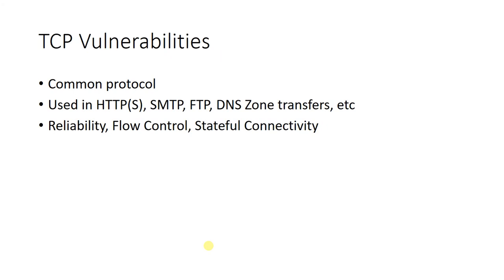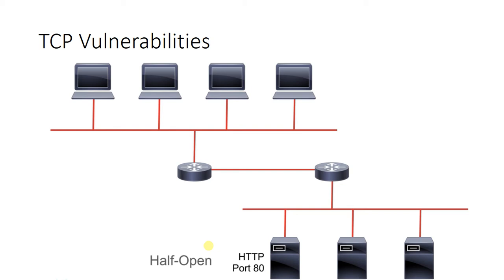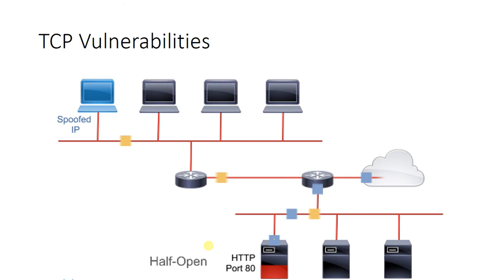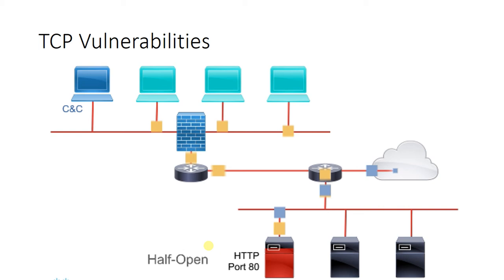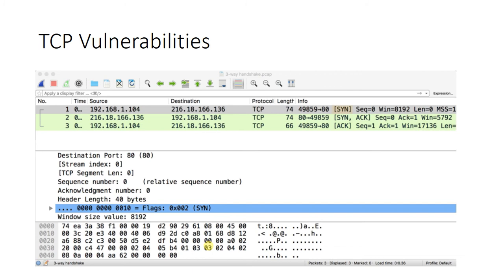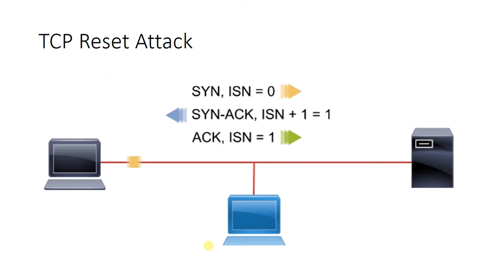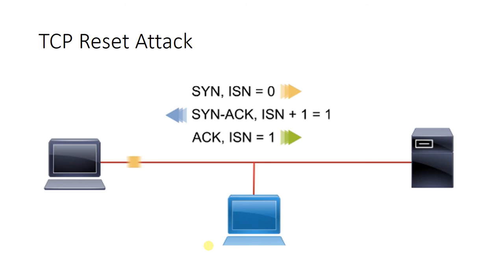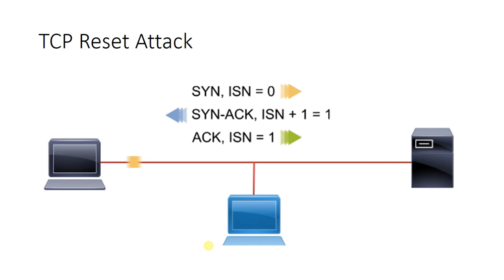TCP Vulnerabilities and Attacks --4✔️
The following are some variations of the TCP SYN flooding attack methods:
Direct attack: If attackers rapidly send SYN segments without spoofing their IP source address is called a direct attack. This method of attack is very easy to perform because it does not involve directly injecting or spoofing packets below the user level of the attacker's operating system. It can be performed by simply using many TCP connect() calls. To be effective, attackers must prevent their operating system from responding to the SYN-ACKs in any way, because any ACKs, RSTs, or ICMP messages will allow the listener to move the TCP out of SYN-RECEIVED. This scenario can be accomplished through firewall rules that either filter outgoing packets to the listener (allowing only SYNs out), or filter incoming packets so that any SYN-ACKs are discarded before they reach the local TCP processing code. When detected, this type of attack is very easy to defend against—a simple firewall rule to block packets with the attacker's source IP address is all that is needed. This defense behavior can be automated, and such functions are available in off-the-shelf reactive firewalls.

Spoofing-based attack: Another form of SYN flooding attacks uses IP address spoofing, which might be considered more complex than the method used in a direct attack. Instead of merely manipulating local firewall rules, the attacker also needs to be able to form and inject raw IP packets with valid IP and TCP headers. Popular libraries exist to aid with raw packet formation and injection, therefore attacks that are based on spoofing are actually fairly easy. For spoofing attacks, a primary consideration is address selection. If the attack is to succeed, the machines at the spoofed source addresses must not respond in any way to the SYN-ACKs that are sent to them. A very simple attacker might spoof only a single source address that it knows will not respond to the SYN-ACKs, either because no machine physically exists at the address presently, or because of some other property of the address or network configuration. Another option is to spoof many different source addresses, assuming that some percentage of the spoofed addresses will be unrespondent to the SYN-ACKs. This option is accomplished either by cycling through a list of source addresses that are known to be desirable for the purpose, or by generating addresses inside a subnet with similar properties.

Distributed attacks: The real limitation of single-attacker spoofing-based attacks is that if the packets can somehow be traced back to their true source, the attacker can be easily shut down. Although the tracing process typically involves some time and coordination between ISPs, it is not impossible. A distributed version of the SYN flooding attack, in which the attacker takes advantage of numerous drone machines throughout the Internet, is much more difficult to stop. The example that is shown in figure above, the drones use direct attacks. But to increase the effectiveness even further, each drone could use a spoofing attack and multiple spoofed addresses. Currently, distributed attacks are feasible because there are several "botnets" or "drone armies" of thousands of compromised machines that are used by criminals for DoS attacks. Drone machines are constantly added or removed from the armies and can change their IP addresses or connectivity, so it is quite challenging to block these attacks.

TCP session hijacking: TCP hijacking is oldest type of session hijacking. Session hijacking is the attempt to overtake an already active session between two hosts. TCP session hijacking is different from IP spoofing, in which you spoof an IP address or MAC address of another host. With IP spoofing, you still need to authenticate to the target. With TCP session hijacking, the attacker takes over an already-authenticated host as it communicates with the target. The attacker will probably spoof the IP address or MAC address of the host, but session hijacking involves more than address spoofing.

As discussed earlier, sequence numbers are exchanged during a TCP three-way handshake, as follows:

Host A sends a SYN bit set packet with a sequence number to Host B to establish a TCP session. The sequence number is used to assure the transmission of packets in a chronological order. It is increased by one with each packet. Both sides of the connection wait for a packet with a specified sequence number. The first seq-number for both directions is random.